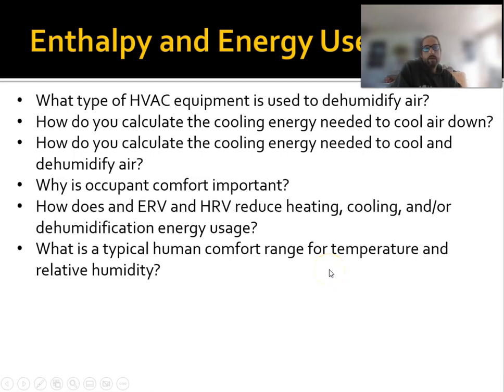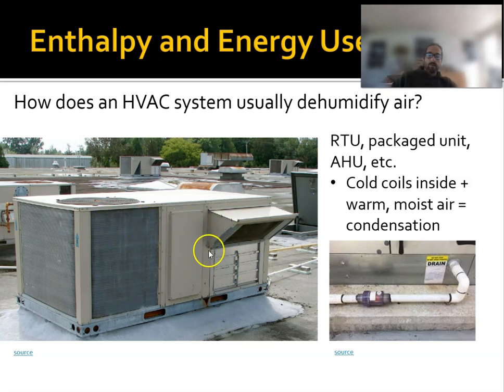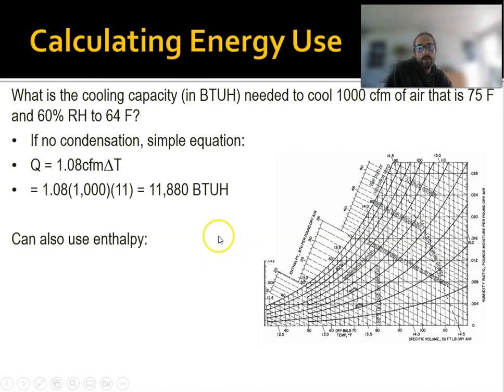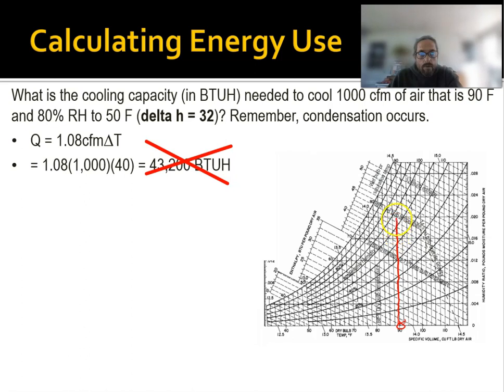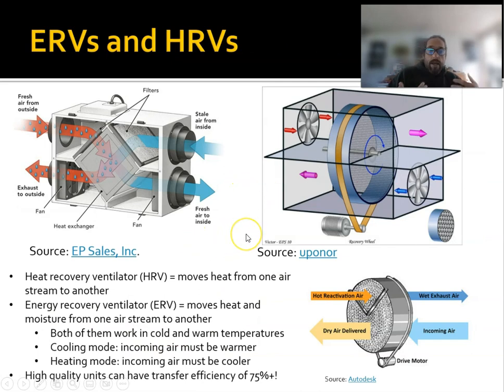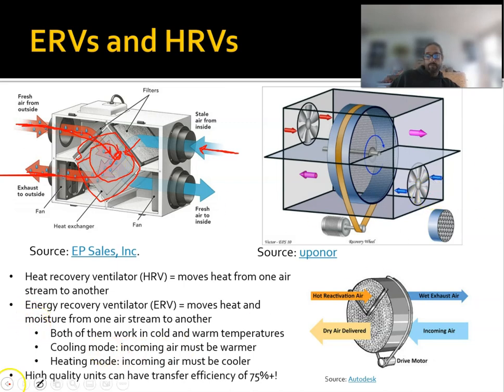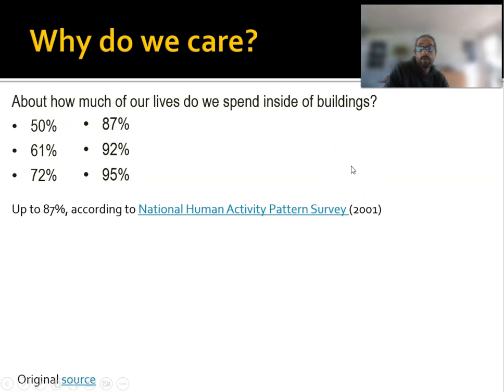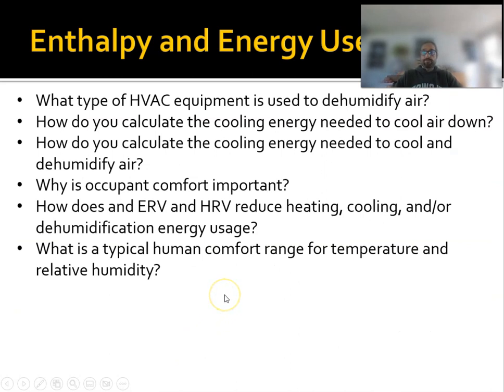Enthalpy and Energy Use and Occupant Comfort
Discussion of the energy required to dehumidify air and how humidity impacts occupant comfort.